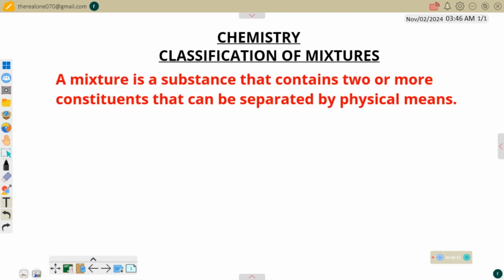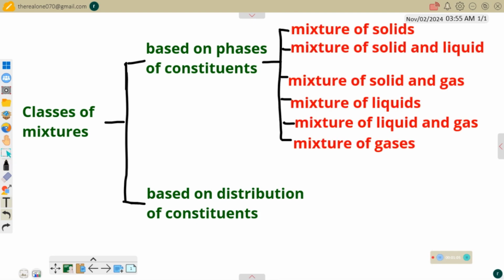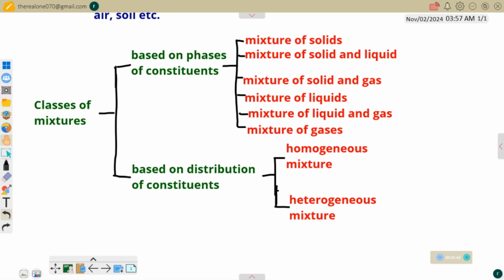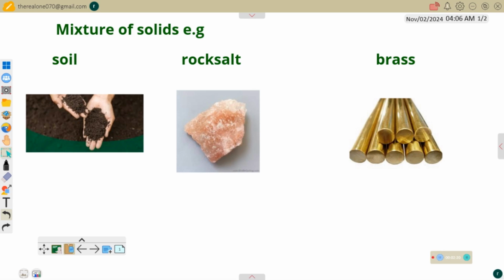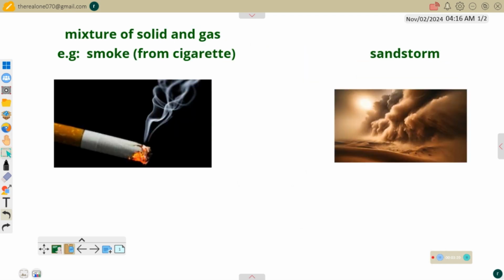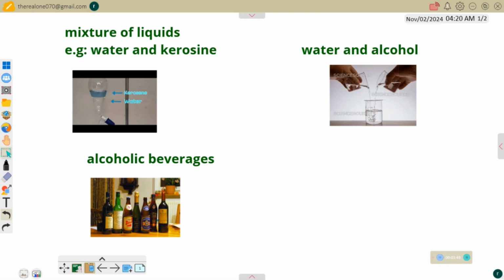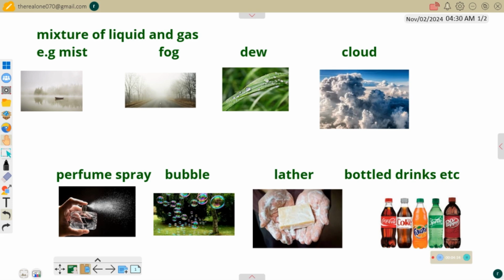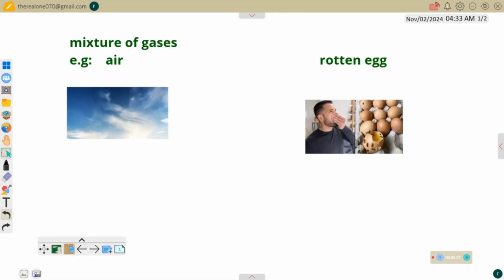CLASSIFICATION OF MIXTURES